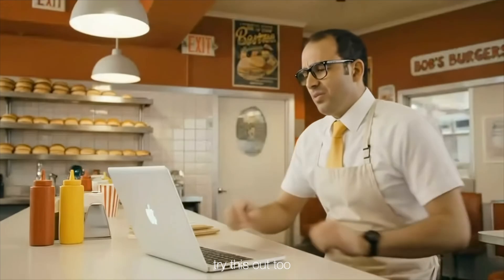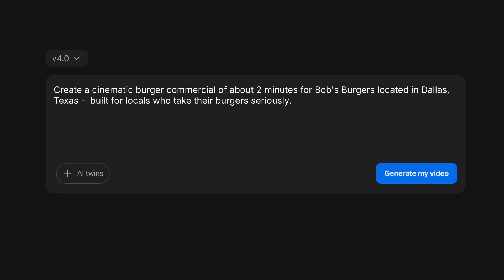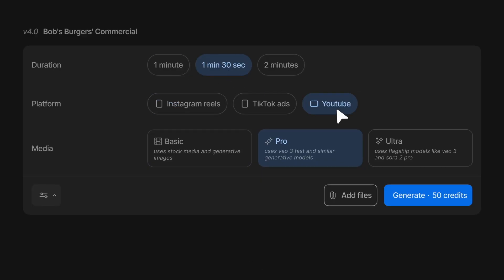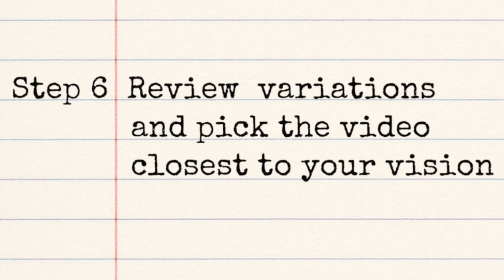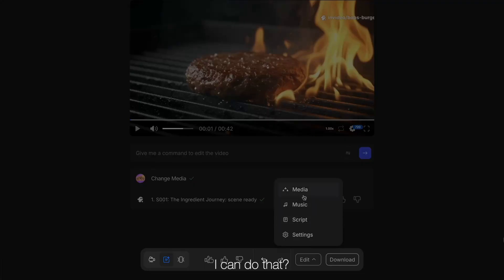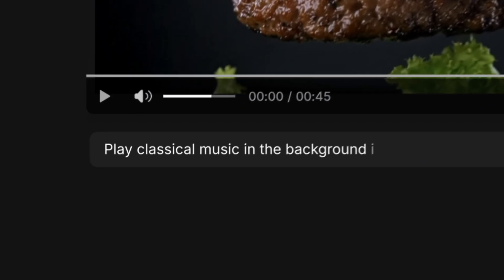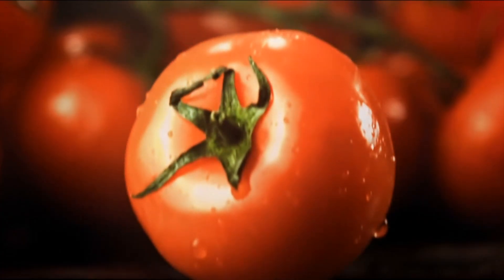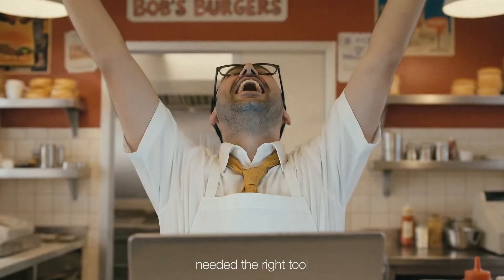Best AI Video Generator 2026 | Invideo Full Guide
Don’t be Bob.
Bob tried six different editing softwares, spent hundreds of dollars, and still couldn’t publish his video.
Until he discovered he didn’t need any of that.

All you need - is invideo.

In this tutorial, we’ll show you how to create high-quality videos from a simple text prompt - no fancy gear, no expensive tools, no editing chaos.

You’ll also learn how to edit using text prompts, and for more granular control - tweak your script, media, and music separately, all inside invideo.

Just type what you want, and watch AI turn it into anything you can imagine.
Because if you can have an idea, you can make it real.